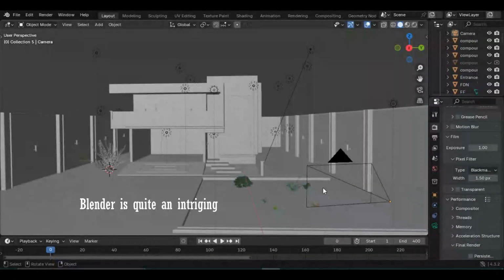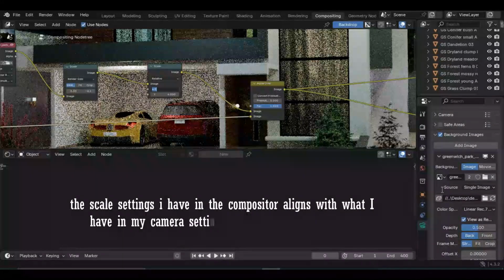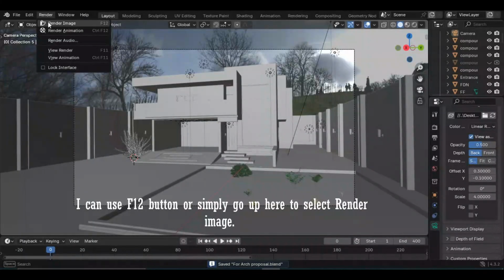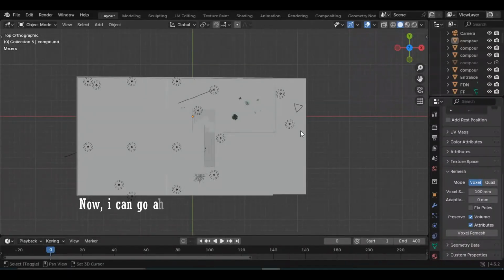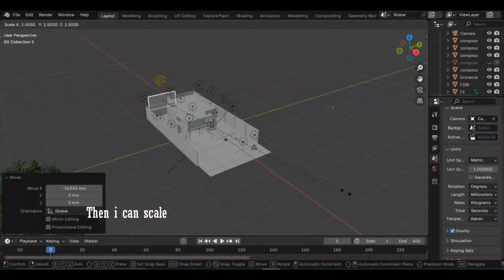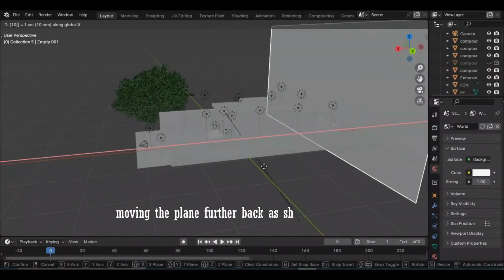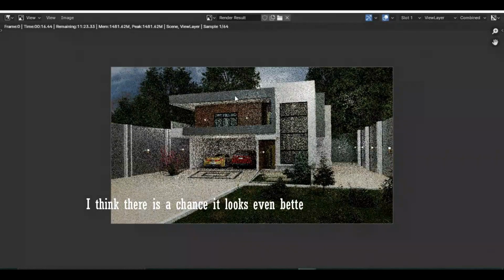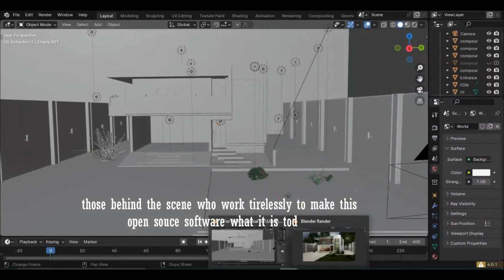Blender Background Images: How to Render Models Professionally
3D modeling tips in Blender are essential for integrating background images into your renders effectively. In this tutorial, you will master two professional workflows for compositing and aligning 3D models with reference images to achieve photorealistic results in Blender.

Whether you are working on architectural visualization or product design, blending your 3D geometry with a background image requires specific settings in the compositor and camera properties. This guide breaks down the technical steps to ensure your lighting, perspective, and world scene brightness match perfectly for a seamless render.

⏱ Chapters
0:00 Intro
0:16 Method 1
0:33 Adding a background image
1:06 Editing Render properties in the Compositor
2:20 Matching the settings in the camera settings to the compositor
4:32 Rendering the Model in Method 1
5:10 Reviewing and saving the Rendered image in Method 1
5:33 Intro to Method 2
6:08 Adding a background image
7:30 Setting up the background image
8:00 Converting the background image into a mesh
10:04 Aligning the background image to camera view
10:45 Adjusting the world scene Brightness
11:52 Reviewing the scene in the render viewport
12:20 Disabling the compositor
12:45 Rendering the Model in Method 2
13:52 Reviewing the render result and comparing Method 1 and 2

Which background image technique do you find easier for your architectural renders?

list=PLmAMRg6X2S2zxWH4cQhPwENMWony21V4L